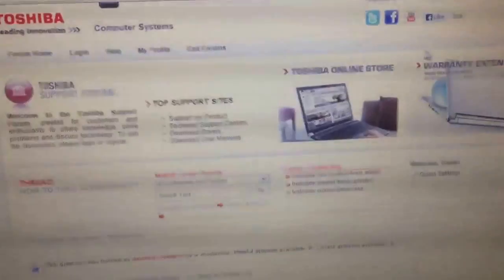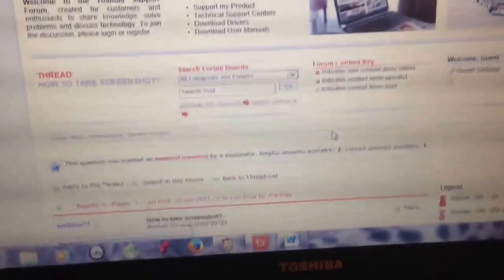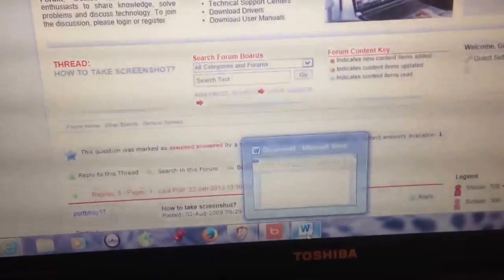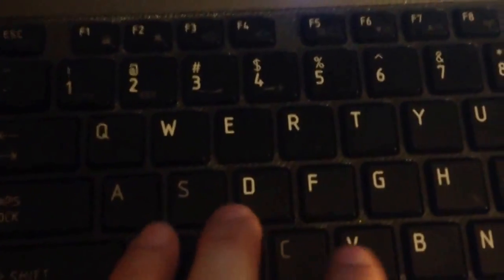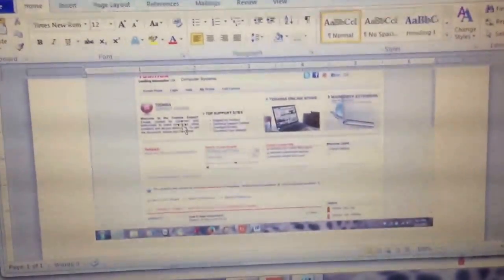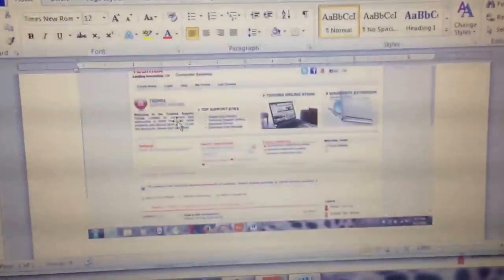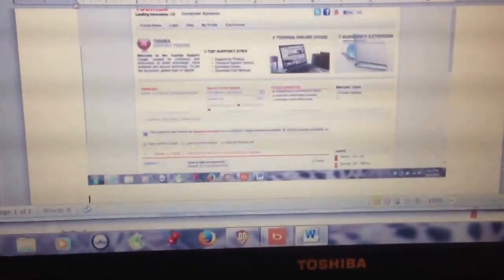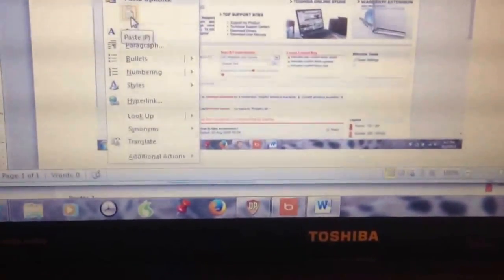How to take a screenshot on my Toshiba laptop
I needed to learn how to take a screenshot of my laptop for my ENGL344 class.